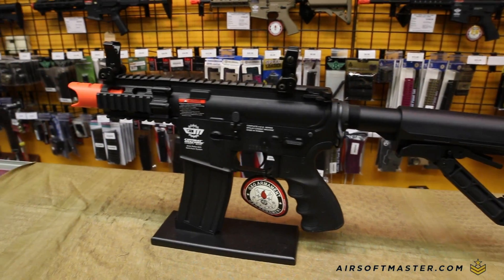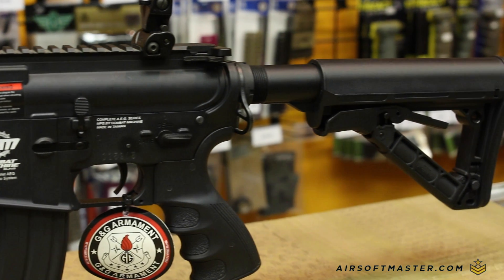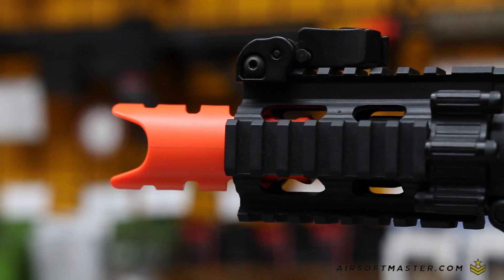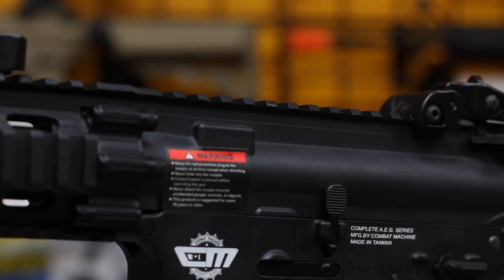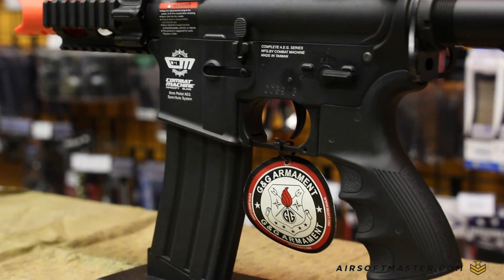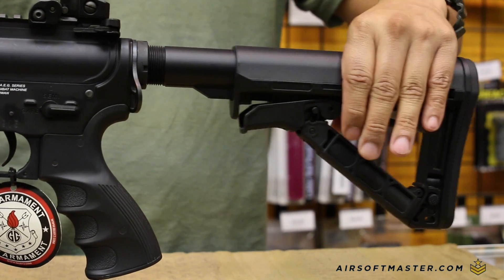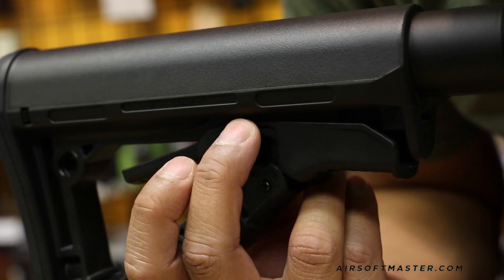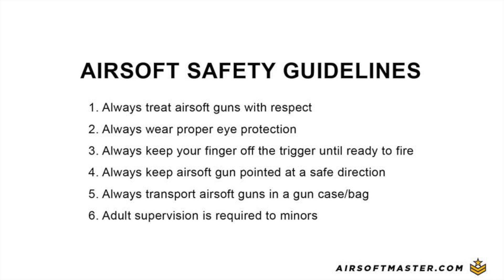G&G Firehawk Airosft Gun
The G&G Firehawk Airosft Gun is the perfect airsoft gun for Close Quarters / CQB or games that require fast movement. It features a very short barrel for great maneuverability. It is small, compact and lightweight.